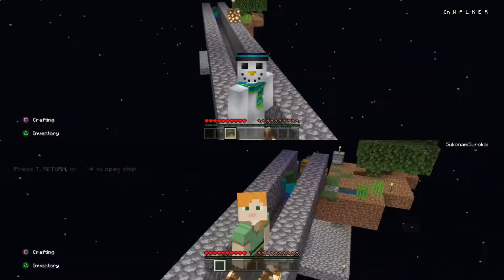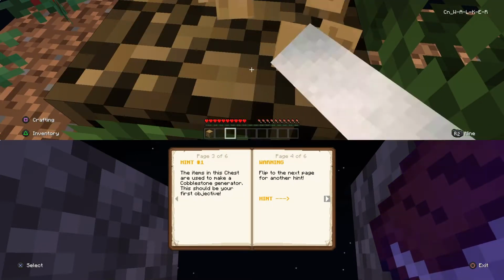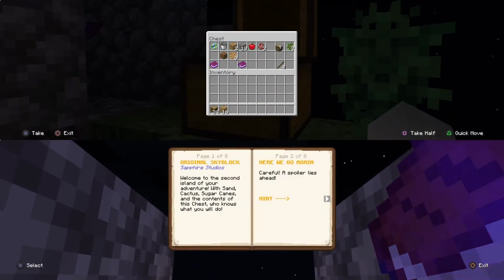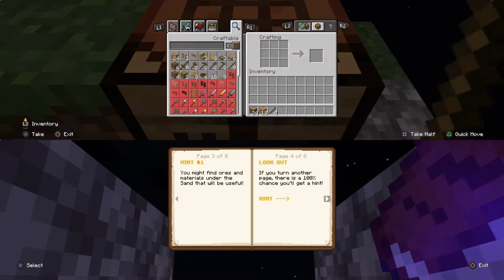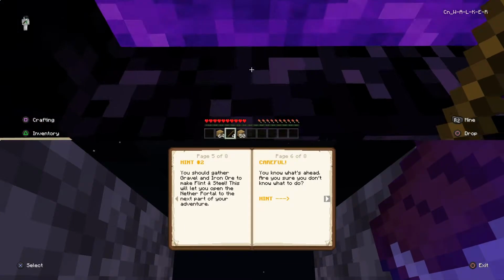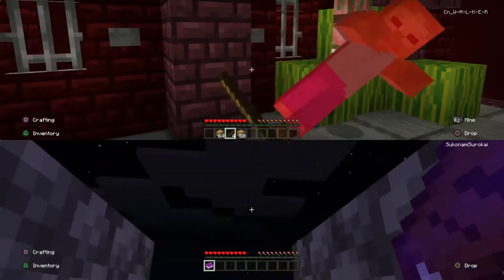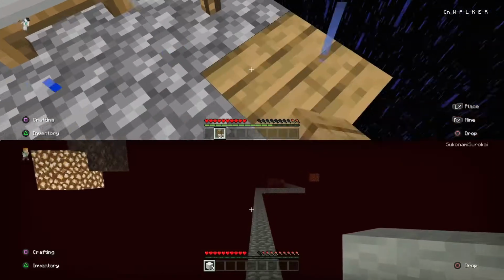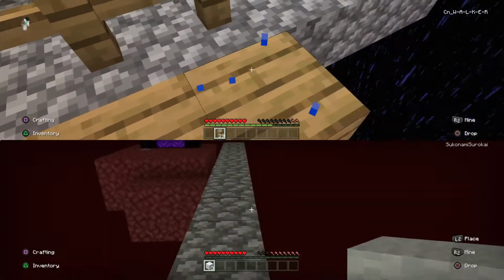I got em chickens. MineCraft skyblock survival #5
Hello everyone and welcome back to skyblock survival.

I managed to get my chicken farm going and Sukonami decided to move to the other islands through the nether.